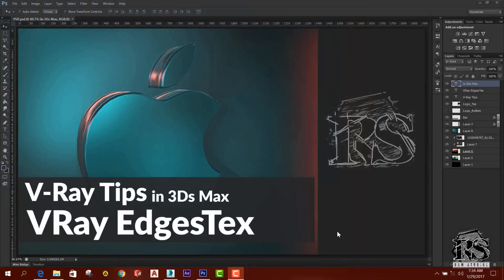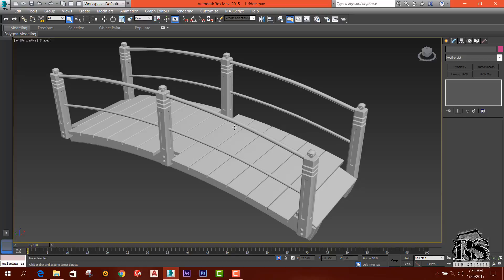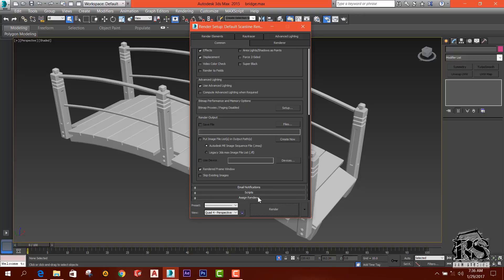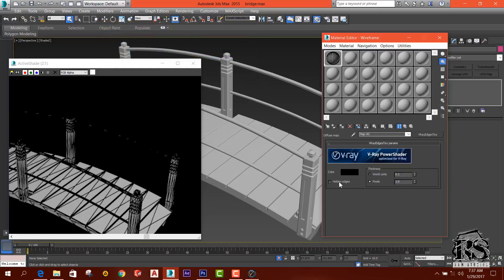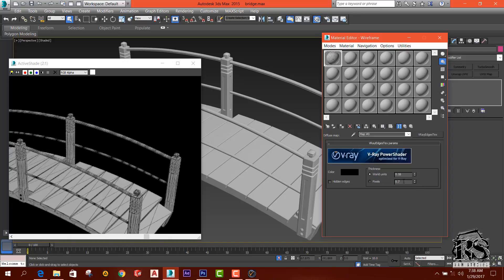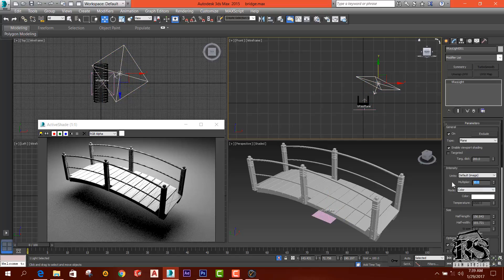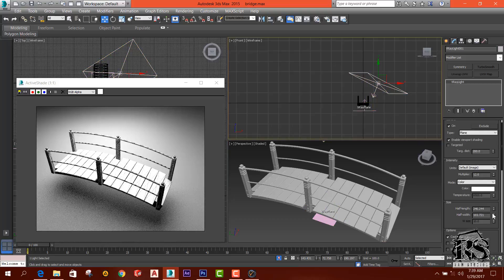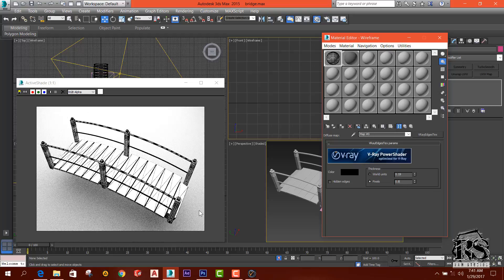What is V-Ray EdgesTex in 3Ds Max (Sinhala)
Hey guys! This is the tutorial on What is V-Ray EdgesTex in 3Ds Max and I think you'll be learn something new and don't forget to subscribe our channel us to help and please feel free to comment on our tutorials about your suggestions or any other thing.